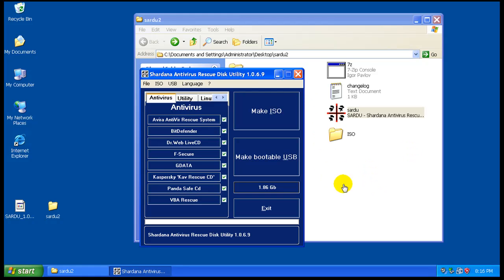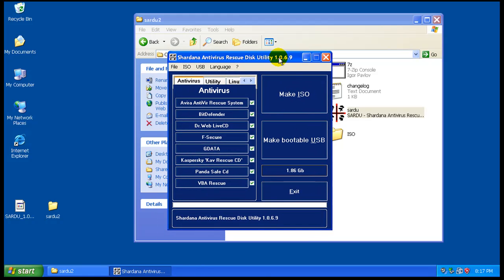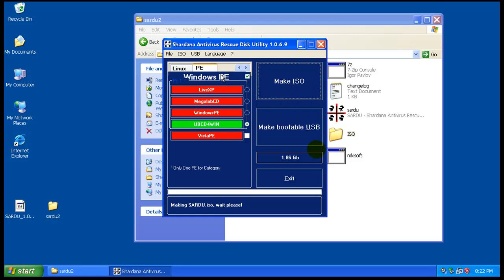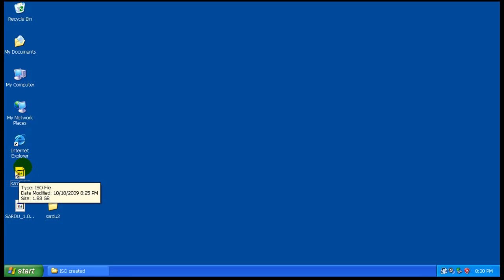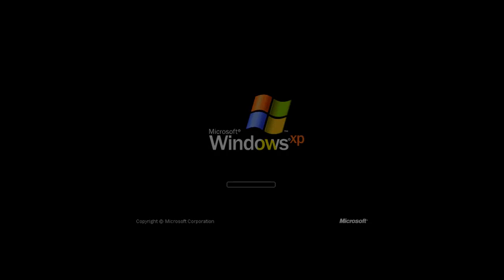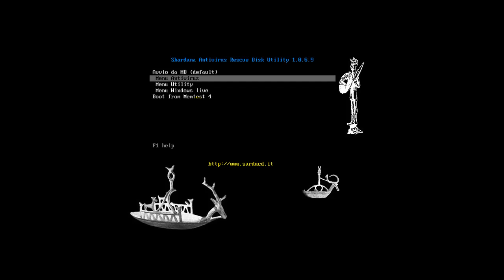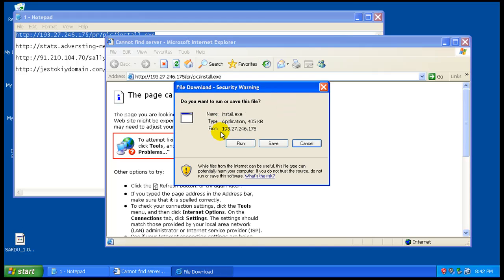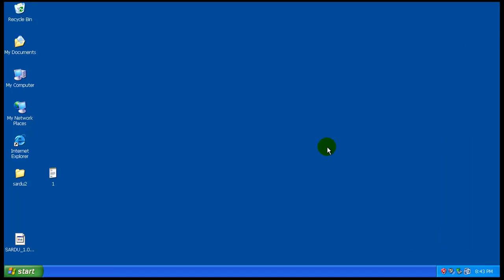How to Use SARDU Bootable CDUSB to Clean an Infected System Video 2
Demonstrating SARDU